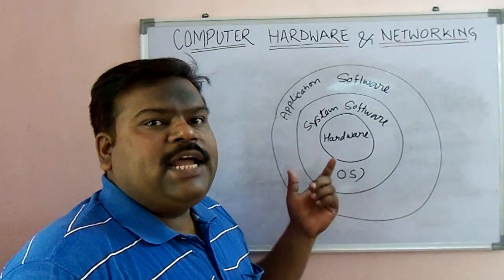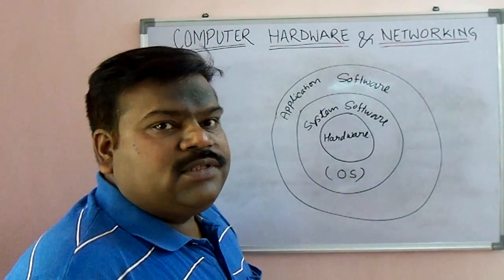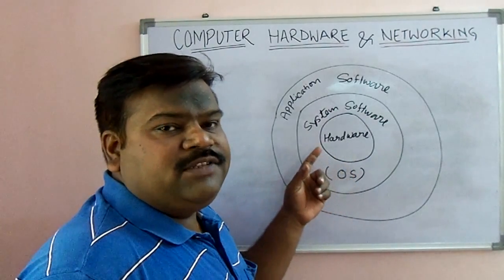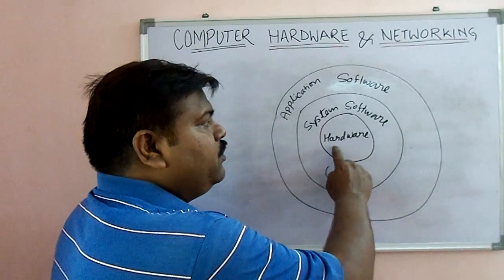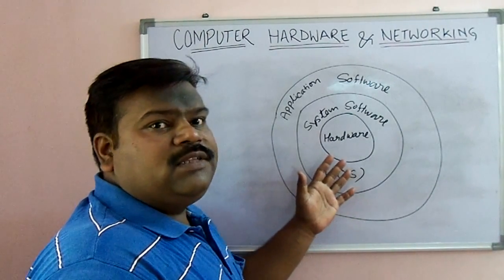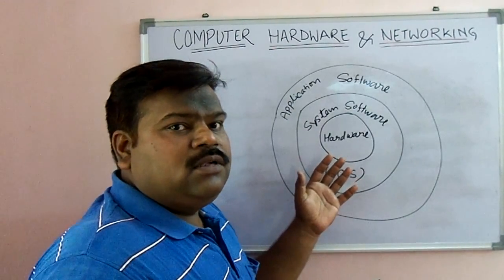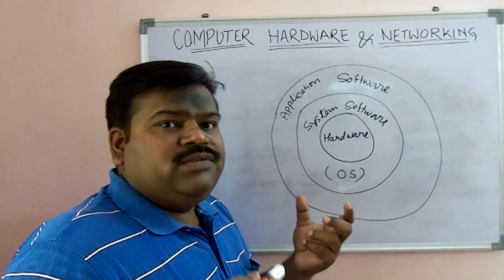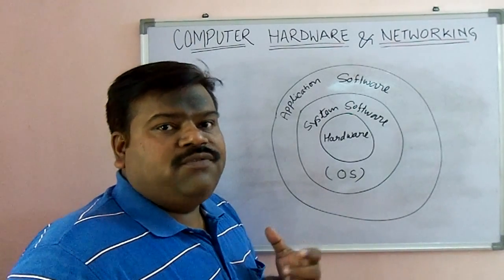Systems Software Vs Application Software